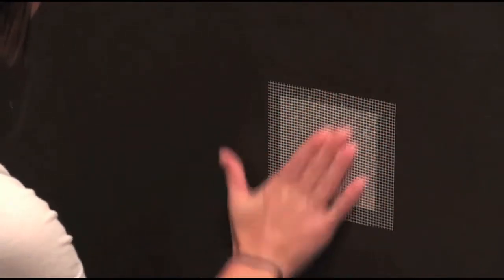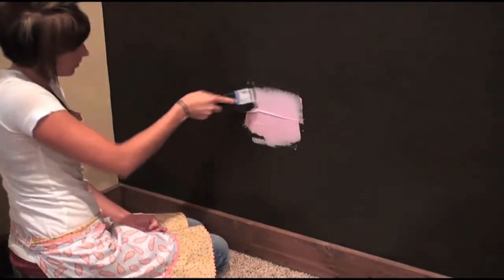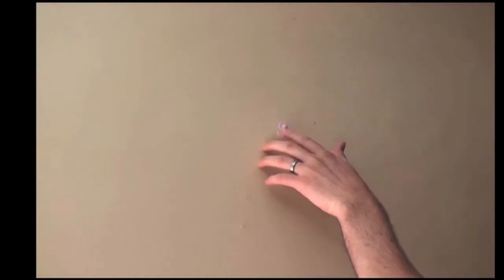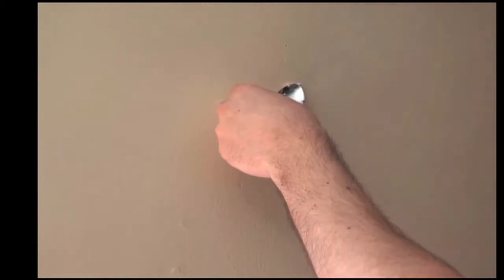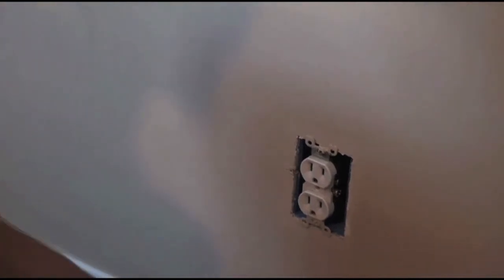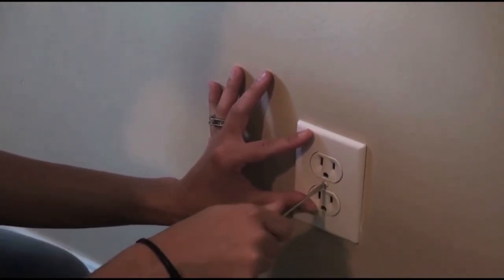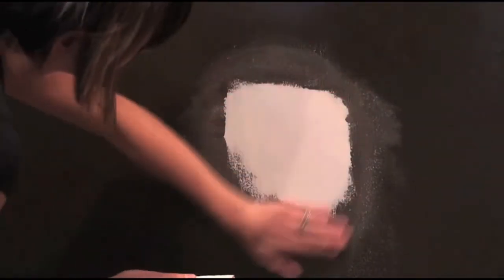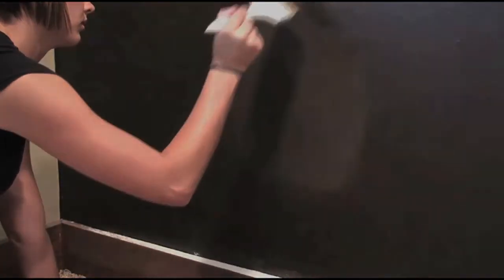Small Repairs 101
Make those small repairs BEFORE your house goes on the market!